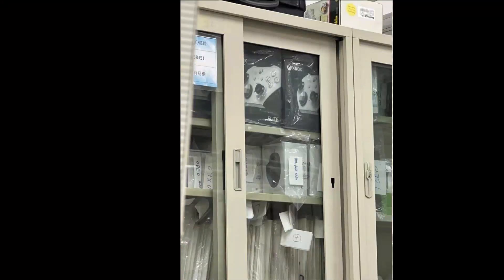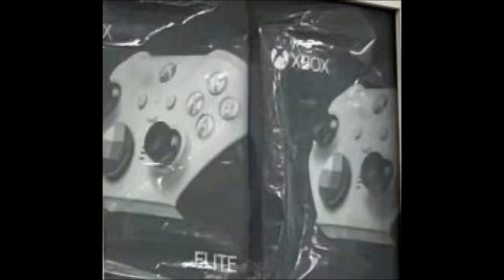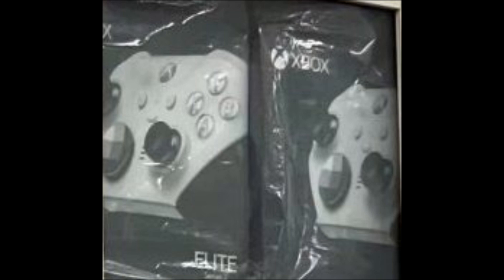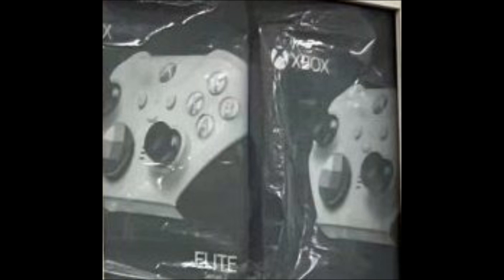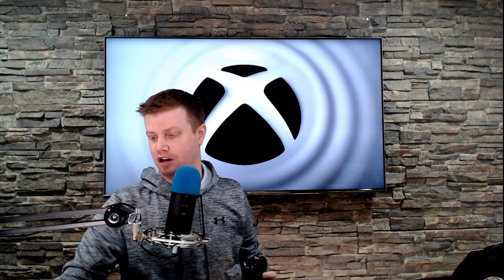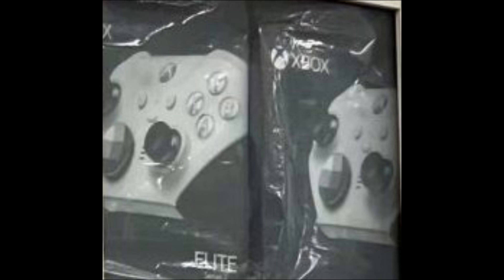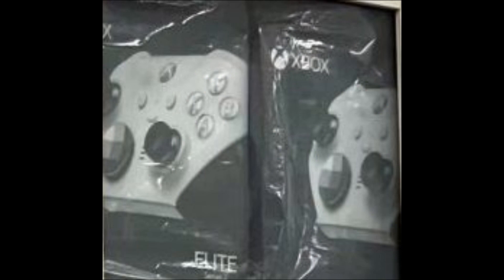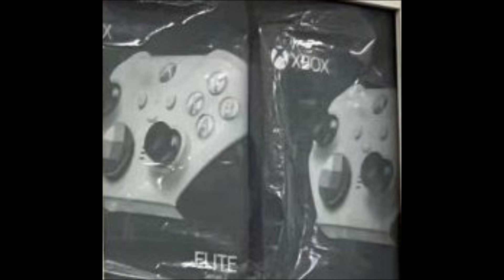An Xbox leak in White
Looking to pick up a new Elite controller? Looks like you will soon be able to grab one in white.